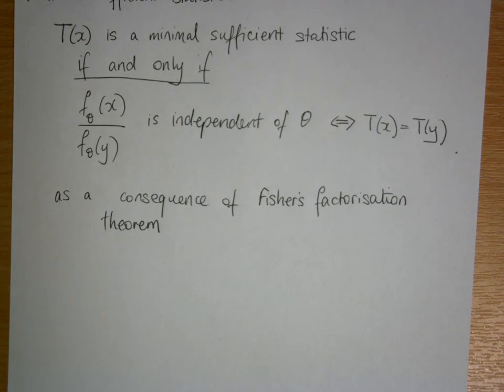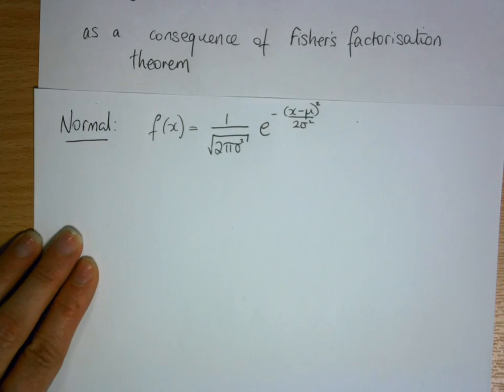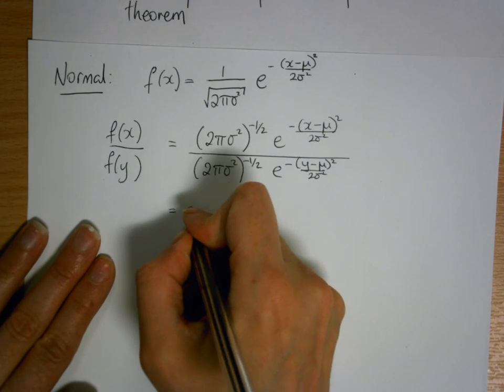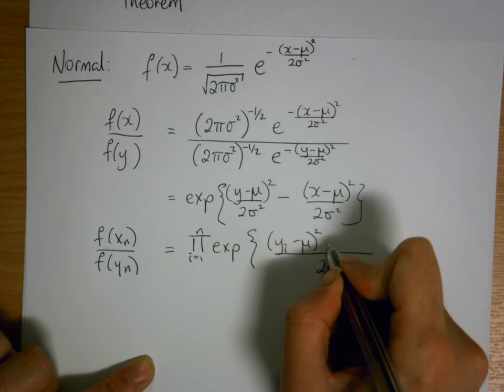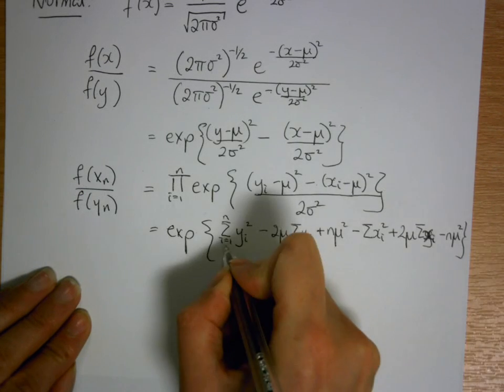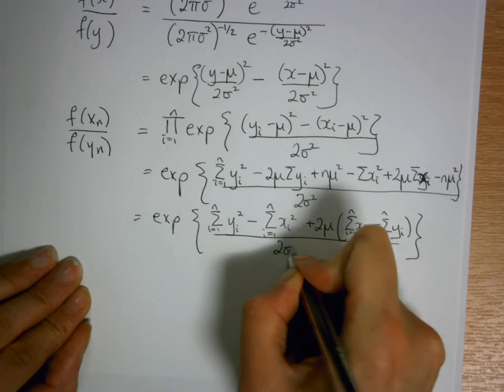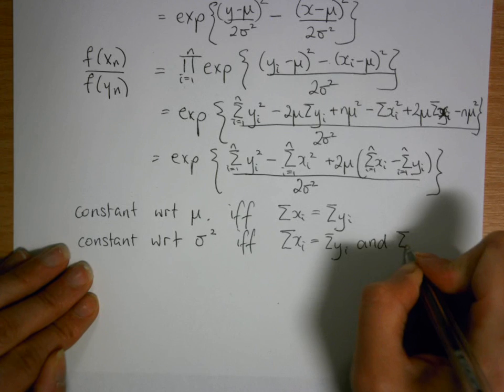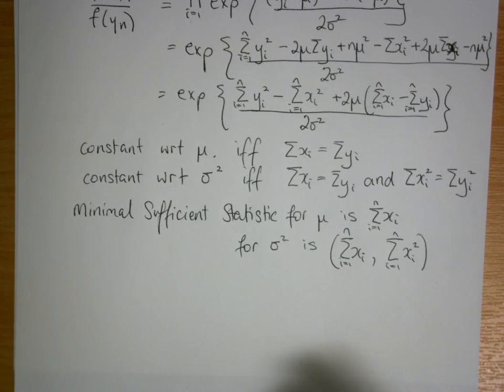Minimal Sufficient Statistics for Normal (Gaussian) distribution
This video is a demonstration of how to find minimal sufficient statistics for the Normal (Gaussian) distribution using the results of Fisher's factorisation theorem.